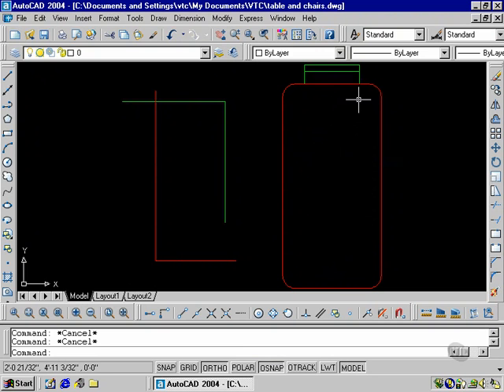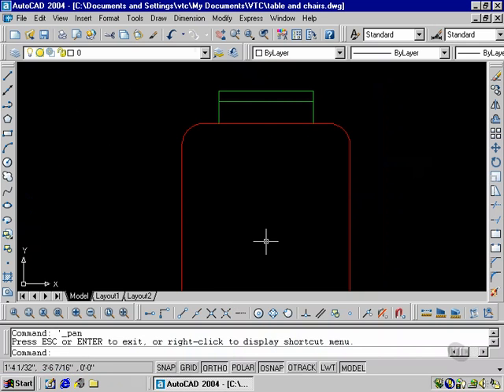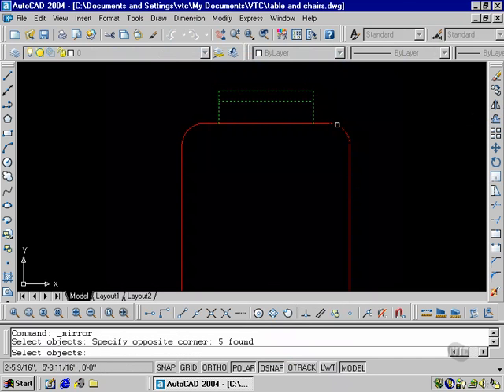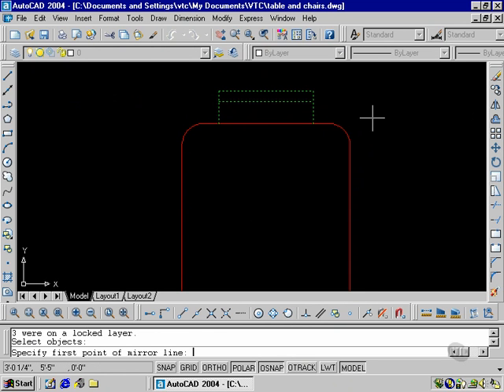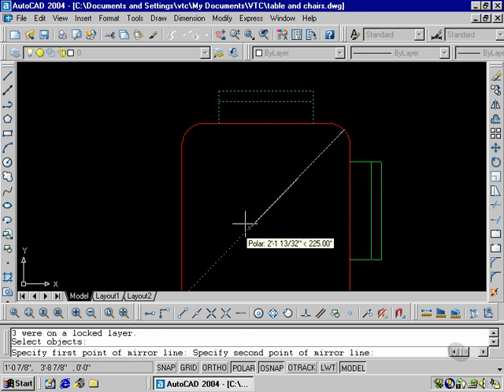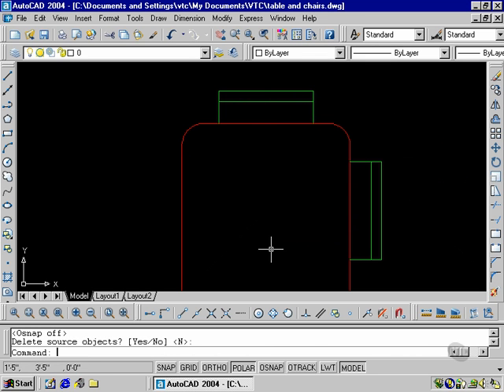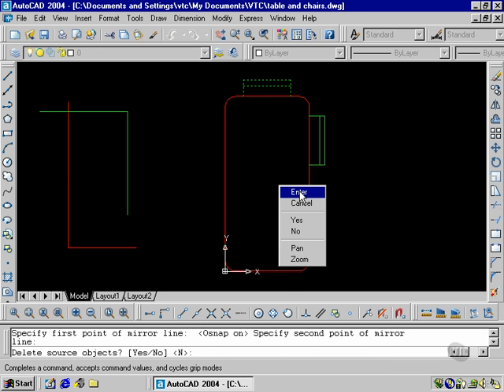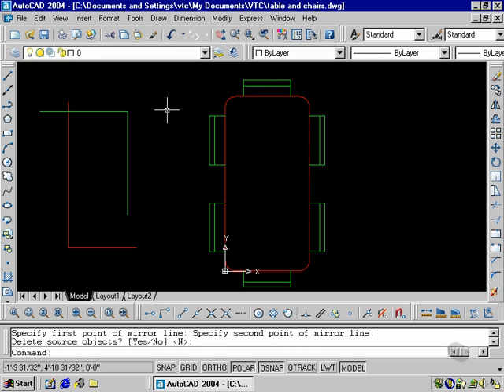House modeling and Design in Autocad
autocad drawings